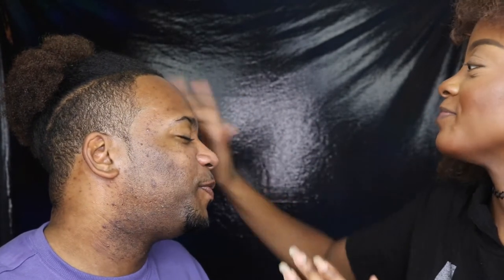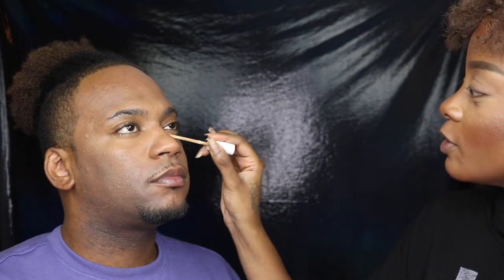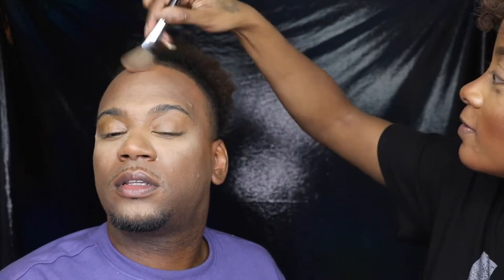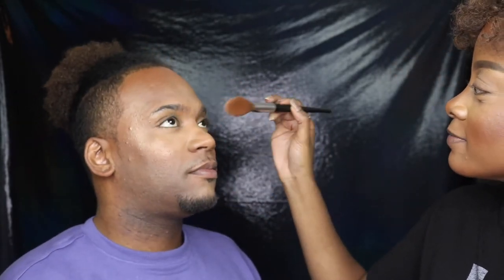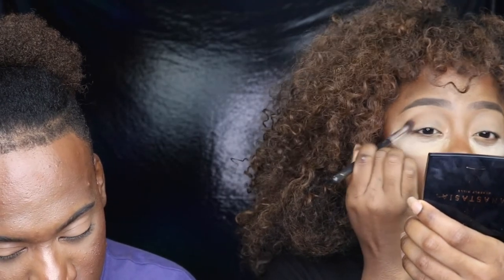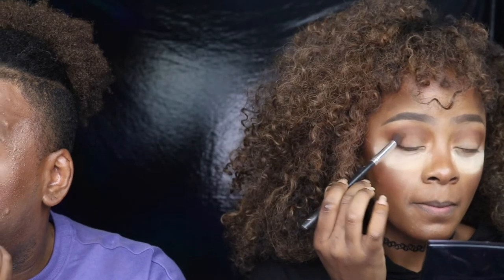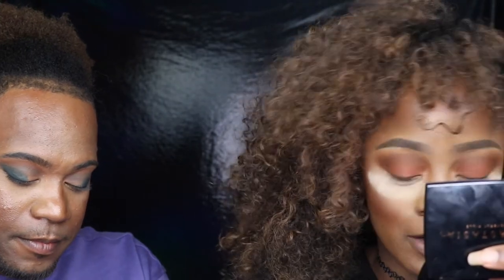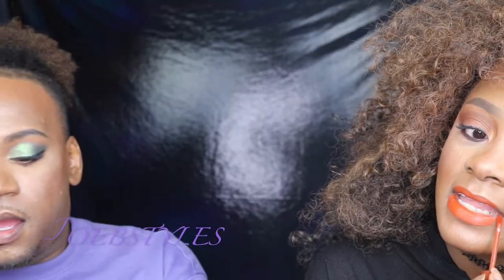Fall / Holiday Looks with Special Guest!!!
My girl Santerica stops by to help me create a bomb complexion and show off her fav fall look!!!

CONCEALER
Mac Pro Long Wear

SETTING POWDER
Milk Makeup Blur & Set

BRONZER
ABH Bronzing Powder in Mahogany
Fenty Beauty Mocha Mami

Eyes
P Louise Eye Base #5
Morphie 35V
Pat McGrath Blitz Astral Quad (Nocturnal Nirvana)
ABH Liquid Liner
Pat McGrath Fetish Eyes Mascara (Santerica)
Milk Kush Mascara (waterproof)
Marc Jacobs Eye Liner in Blaquer

LIPS
Too Faced Gingerbread (Santerica)
MAC Lip Liner in Cork
ABH Liquid Lipstick in Ashton
MAC Aaliyah Collection Lip Gloss